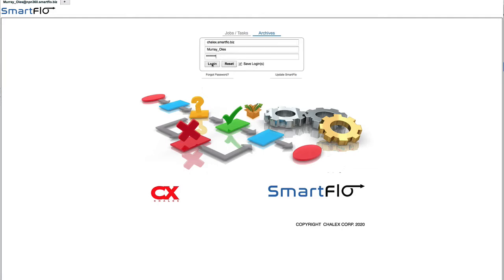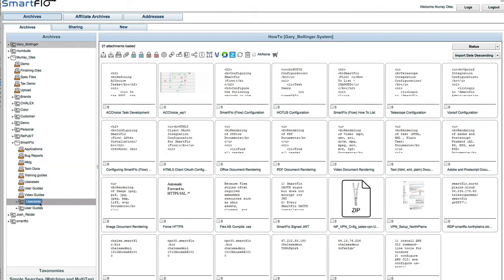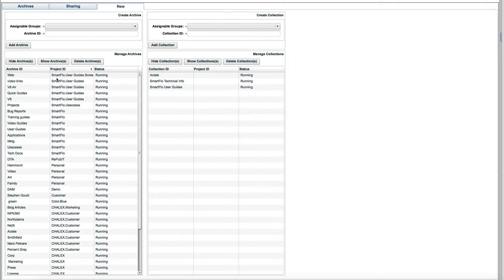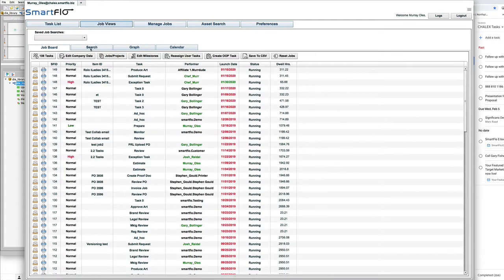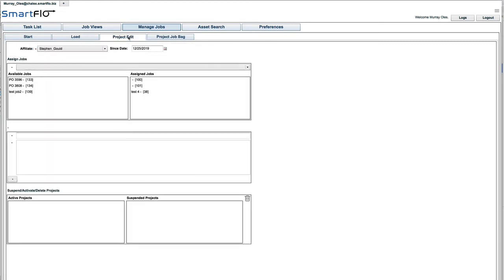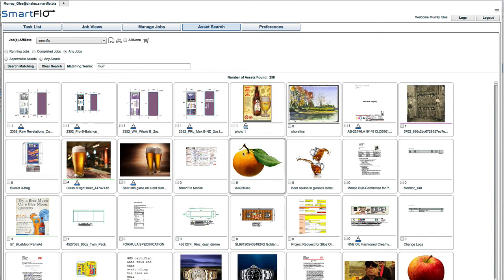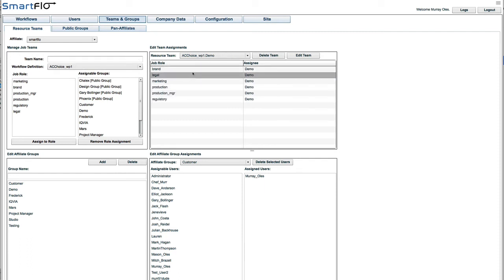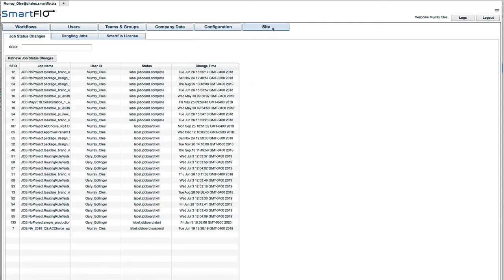SmartFlo V8 Air overview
CHALEX SmartFlo Version 8 functional navigation of the Adobe Air client that accompanies SmartFlo Web. SmartFlo is a multi-tenant DAM-Enabled Business Process Management SaaS platform available for purchase, rent or share.